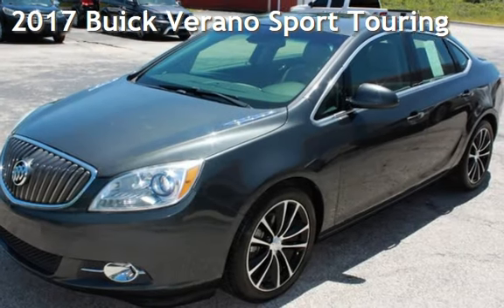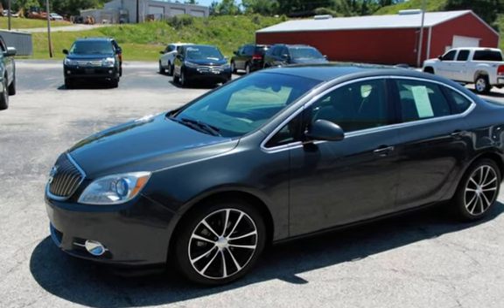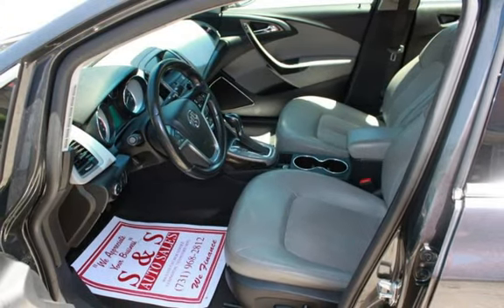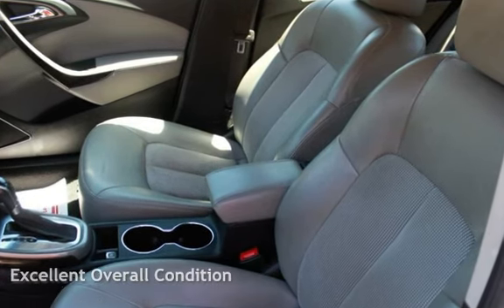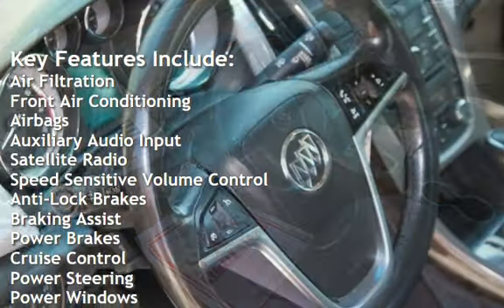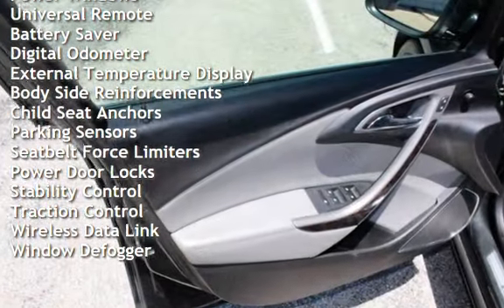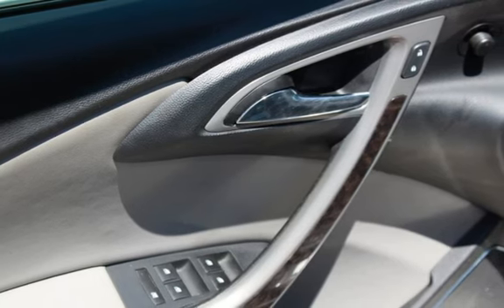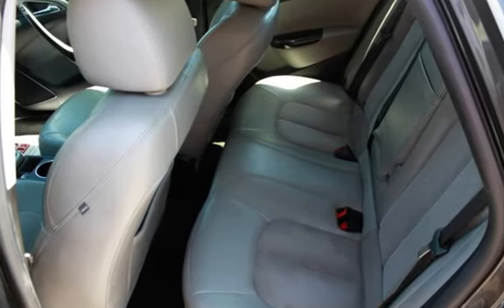2017 Buick Verano Sport Touring for sale in Lexington, TN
VERY SHARP CLEAN CARFAX WITH NO ACCIDENTS 2017 BUICK VERANO WITH POWER SEAT, LEATHER/CLOTH, STEERING WHEEL CONTROLS, VOICE, PHONE, KEYLESS ENTRY, BACK UP CAMERA, AUX/USB INPUT, BLUETOOTH AND MORE!!!